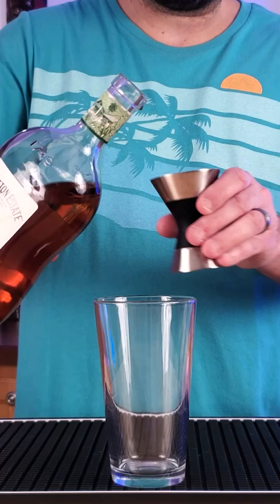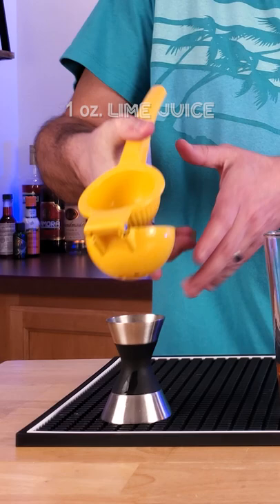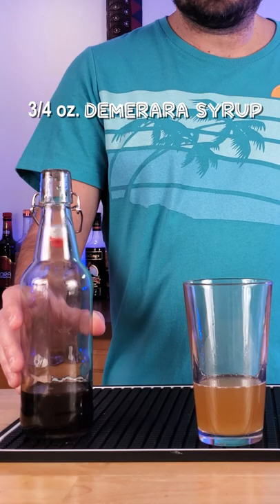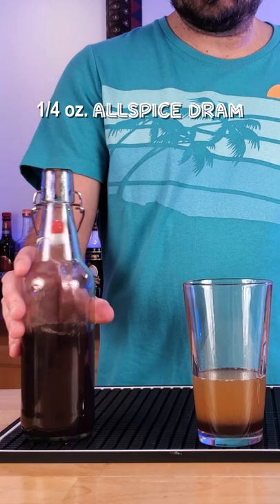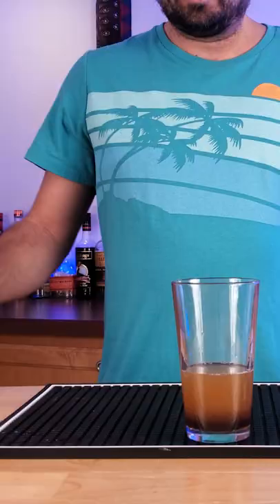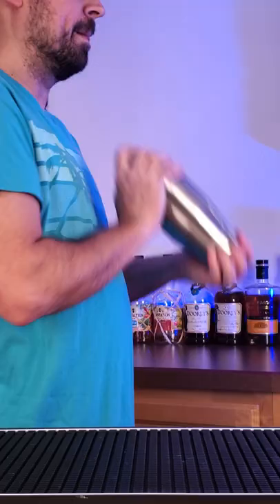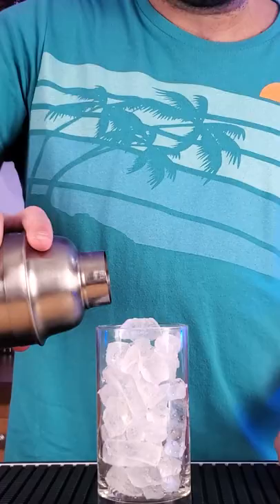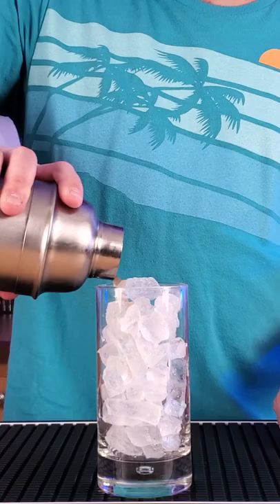Planter's Punch by Smuggler's Cove | Tiki Drink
The Planter's Punch by Smuggler's Cove is one of my personal favorite tiki cocktails, and packs a huge "punch" with 3 ounces of Jamaican rum. Easy to make, and even easier to drink. add this cocktail to your next party!

Ingredients:
3 oz. Jamaican rum
1 oz. lime juice
3/4 oz. demerara syrup
1/4 oz. allspice dram (pimento dram)
2 dashes Angostura Bitters

Instructions: Combine rum, lime juice, demerara syrup, allspice dram and bitters in shaker tin with ice. Shake till cold. Pour into highball glass with ice and garnish with a sprig of mint.

Recipe from "Smuggler's Cove: Exotic Cocktails, Rum, and the Cult of Tiki" by Martin Cate. Purchase the book here: